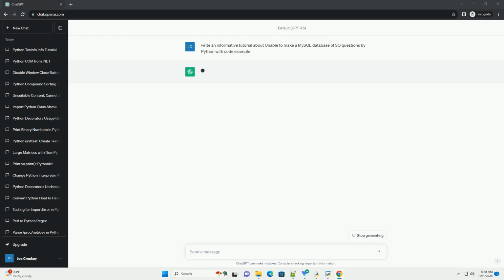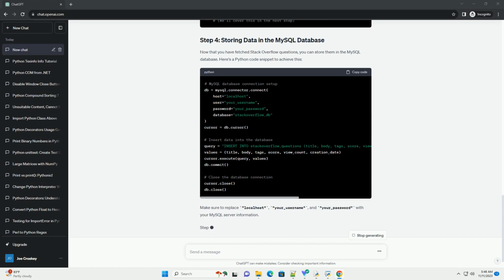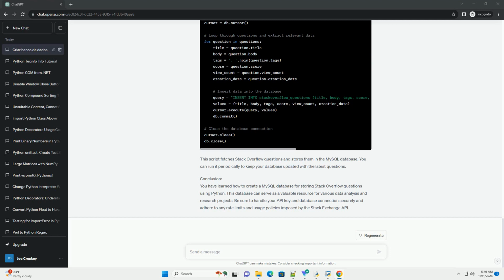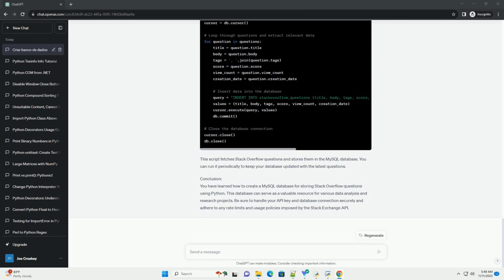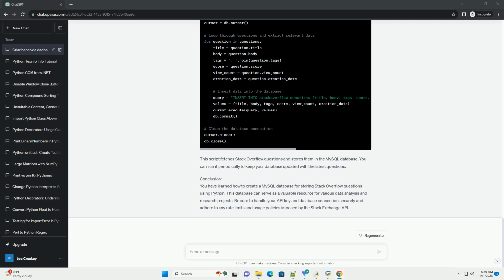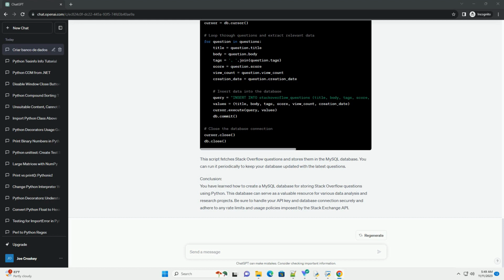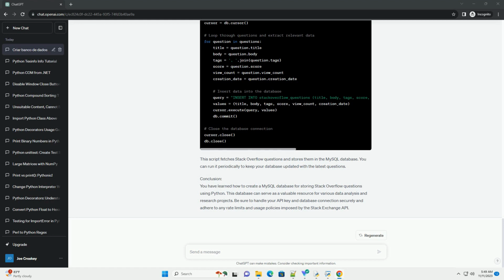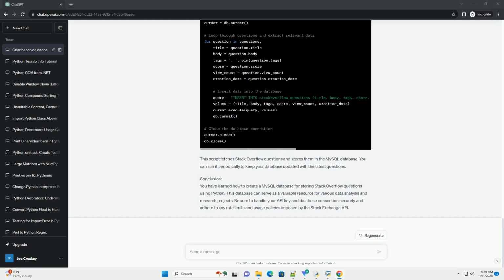Unable to make a MySQL database of SO questions by Python